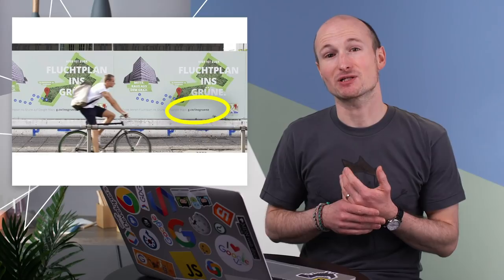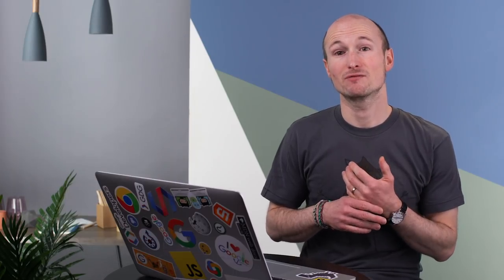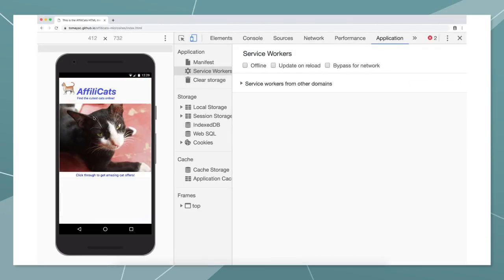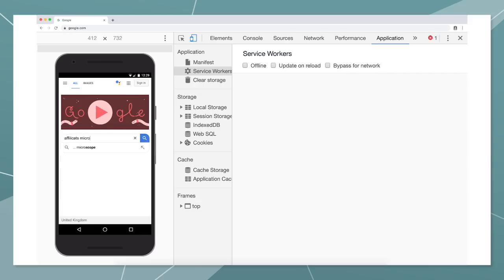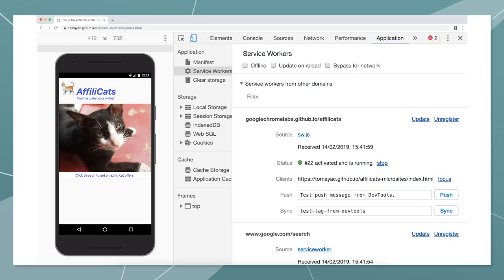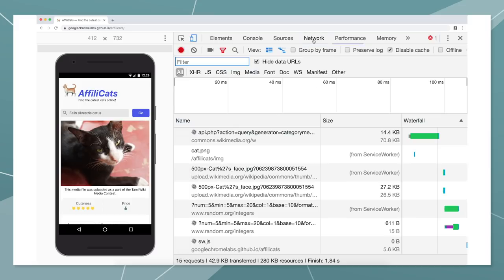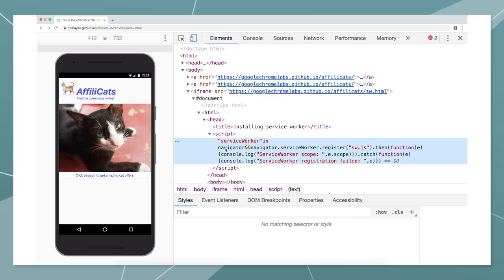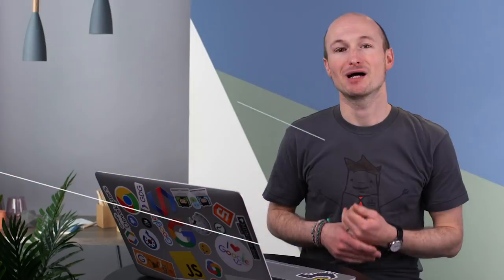Why Build Progressive Web Apps: Start fast, stay fast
In this episode, Tom shows how small microsites can serve to pre-warm the cache of a full PWA by installing the PWA’s service worker from an iframe that invisibly gets embedded into the microsite, an approach that is possible with regular HTML, or with AMP.